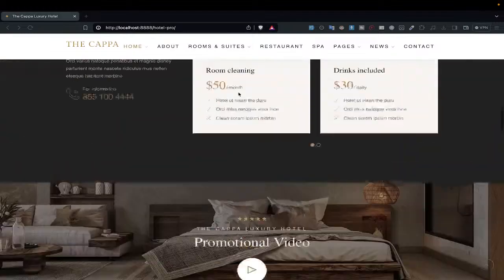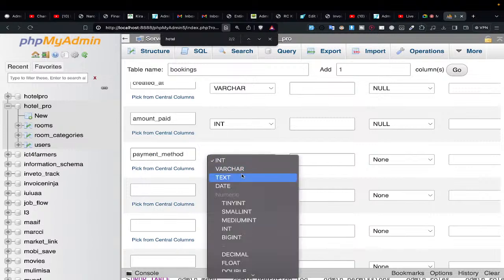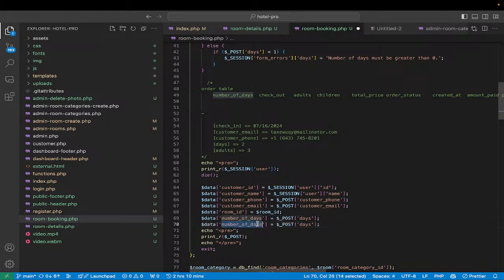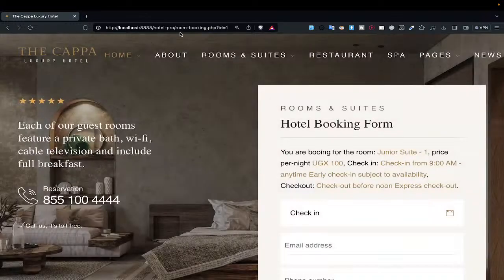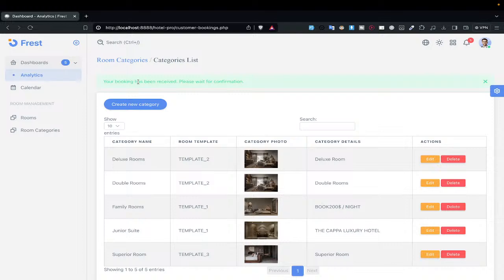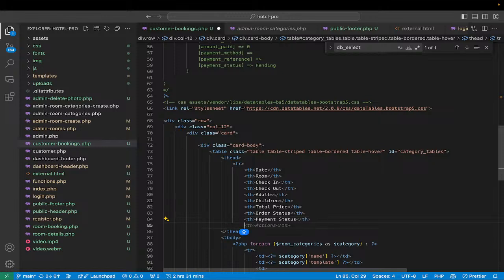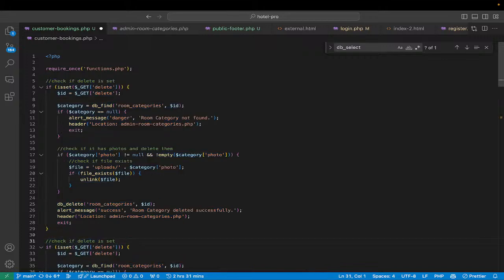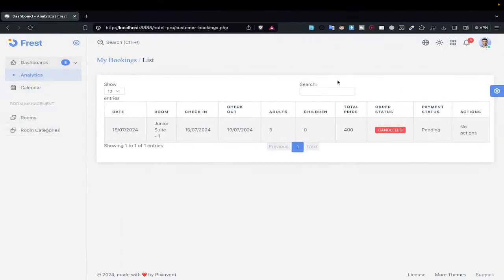Live Coding Session: Building HotelPro Features | HTML, PHP, Bootstrap CSS, jQuery, MySQL